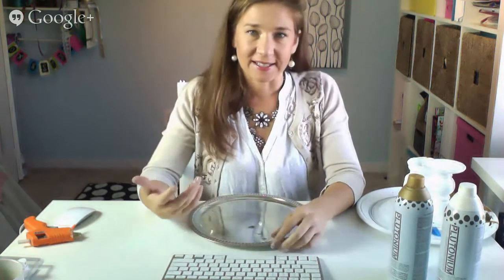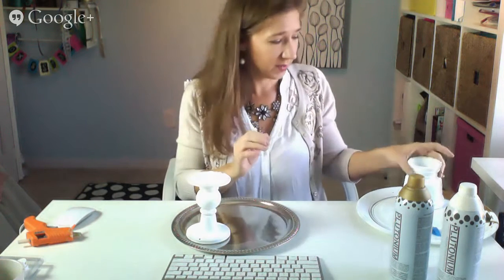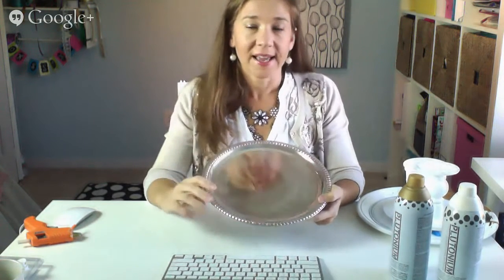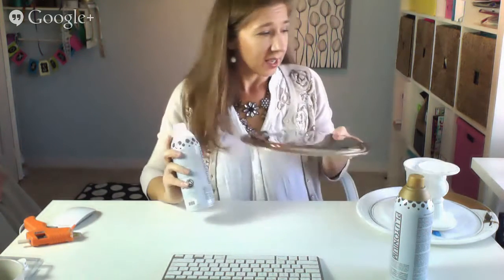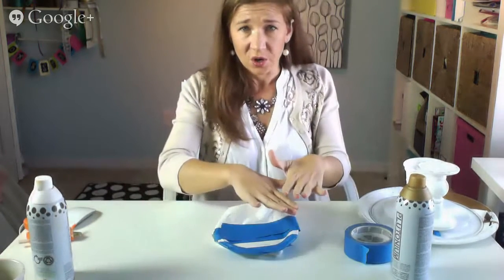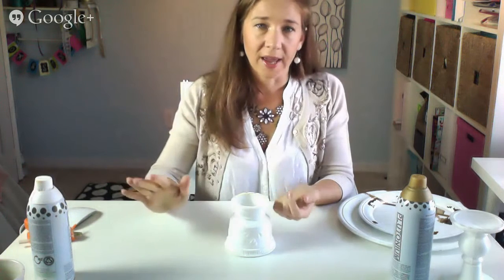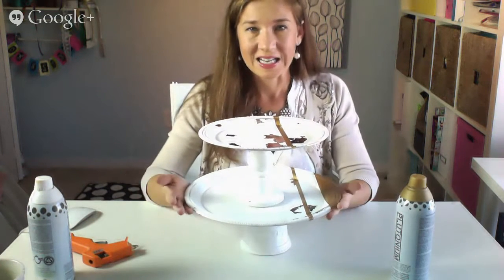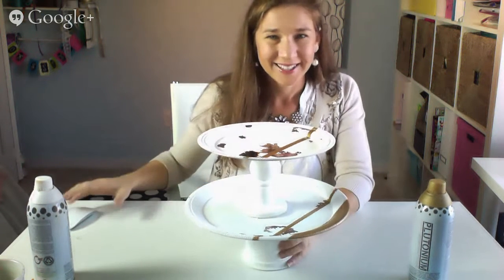DIY Thrift Store Cake Stand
Put together a custom cake stand for your next part using thrift store and dollar store finds!